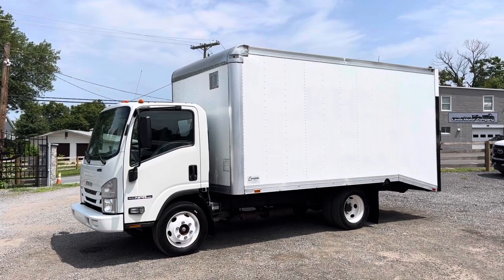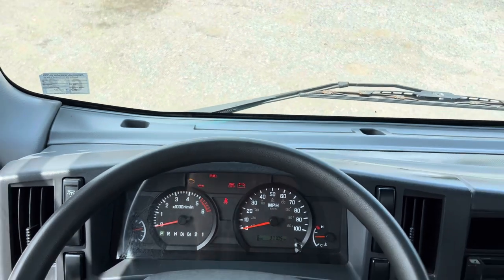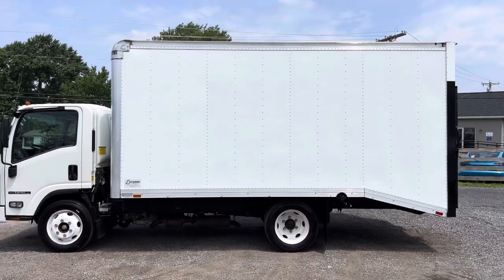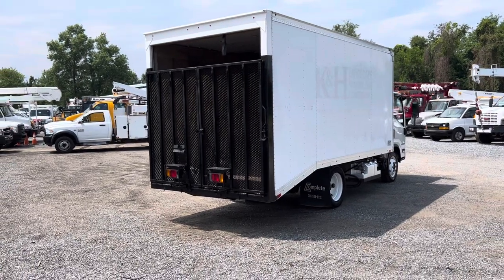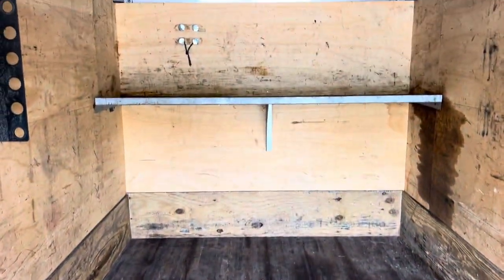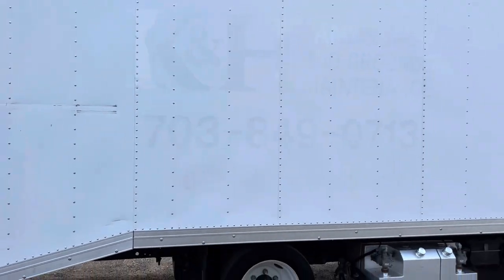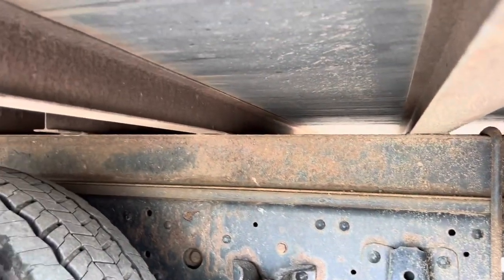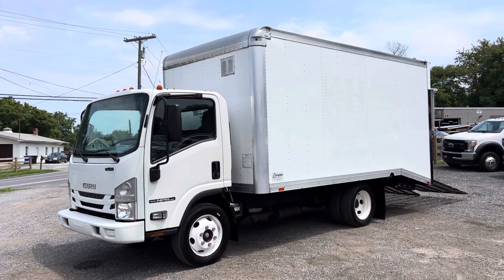Lewis Motor Company - 2018 Isuzu NPR 16’ Landscape Box Mower Body Gas for sale @ lewistrucks.com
CHECK OUR WEBSITE OUT AT LEWISTRUCKS.COM TO VIEW ALL AVAILABLE INVENTORY.

We are Lewis Motor Company conveniently located in Clarksville, Maryland right between Baltimore and Washington D.C.

Family owned & operated, specializing in buying/selling commercial vehicles.
Got a truck to sell? Give us a call!